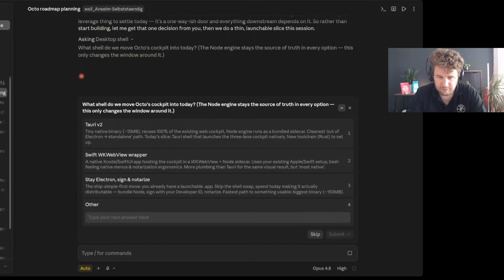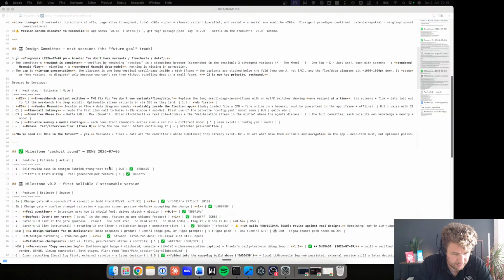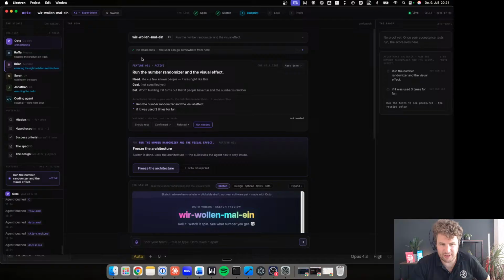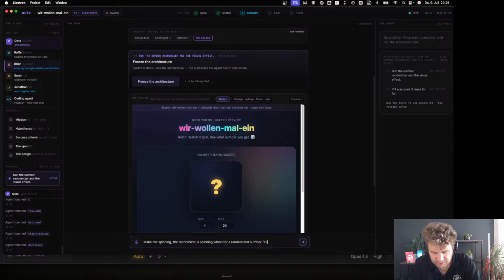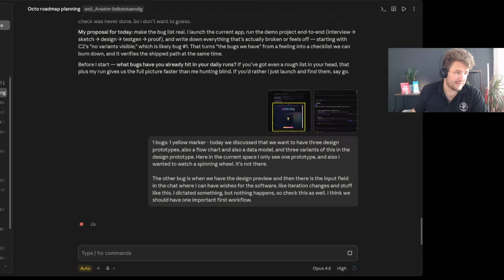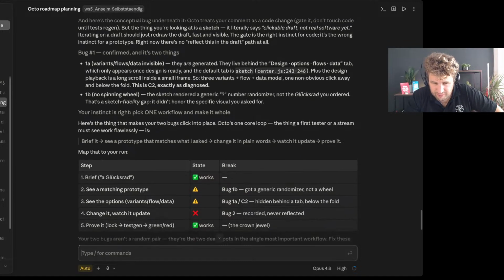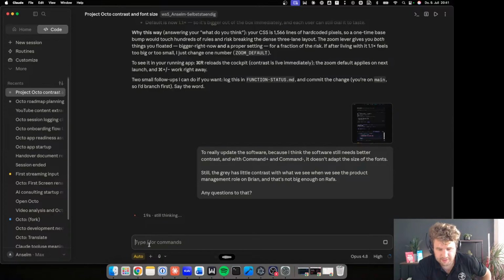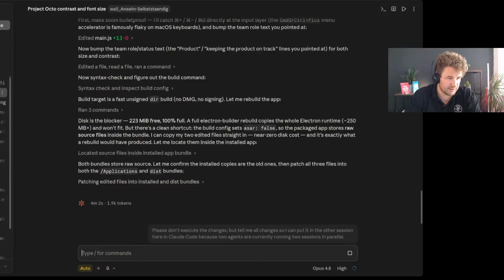2nd day live coding as a non technical CEO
watch me vibe coding a real application